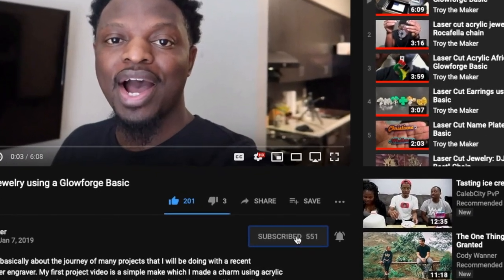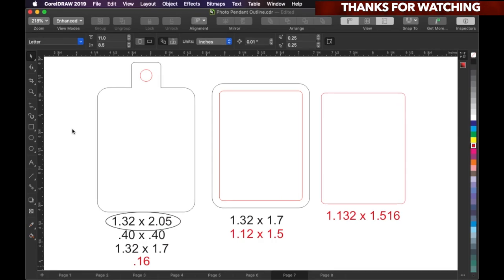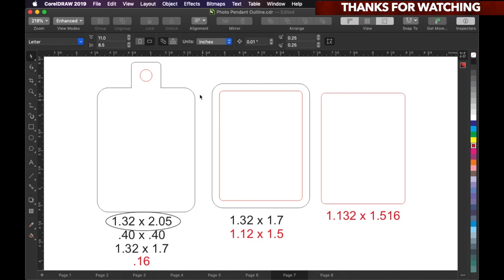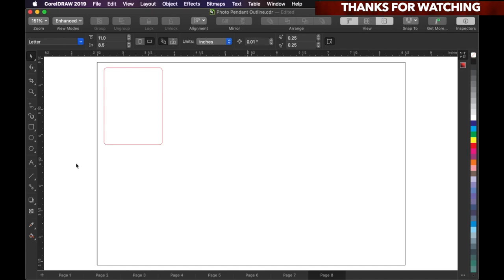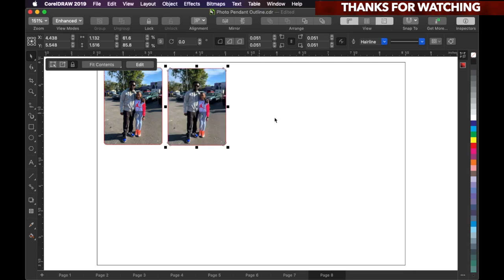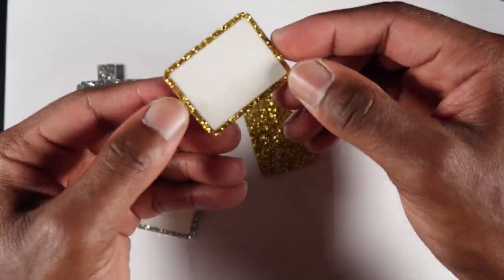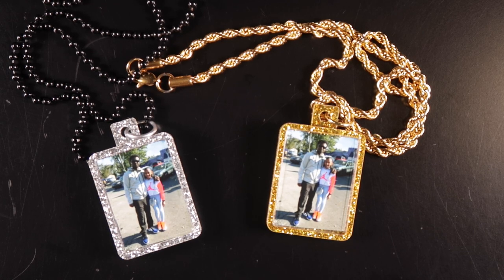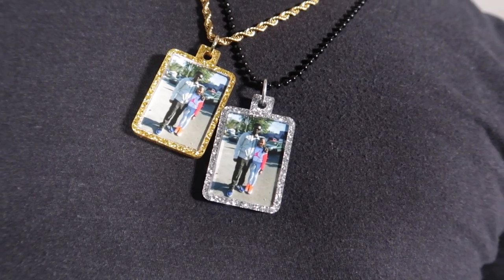Laser Cut Jewelry | Acrylic Photo Pendant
In this project I will show you how I made these laser cut photo pendants using acrylic and my Glowforge Basic.